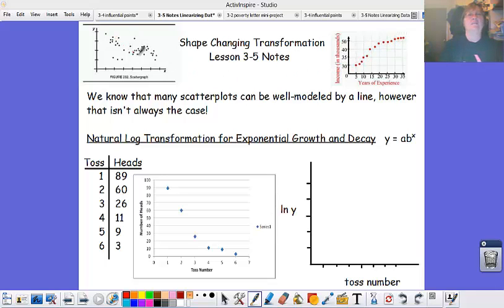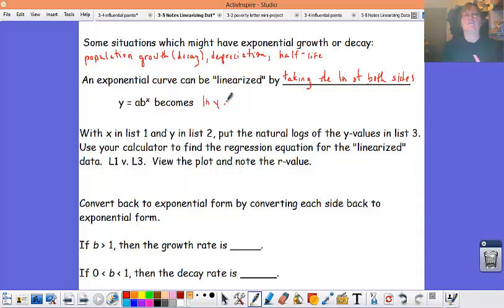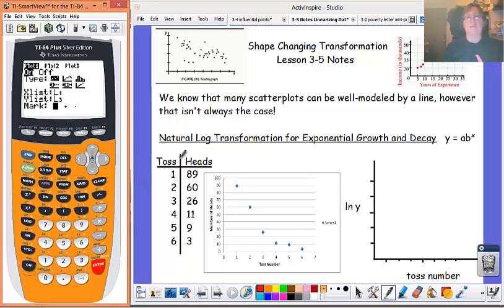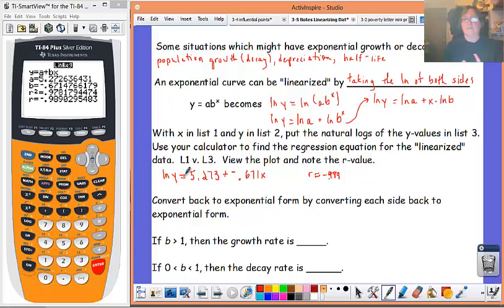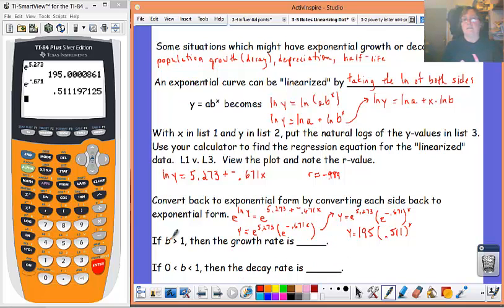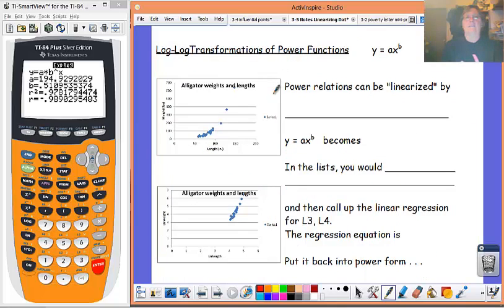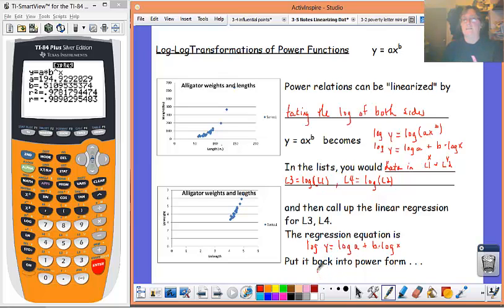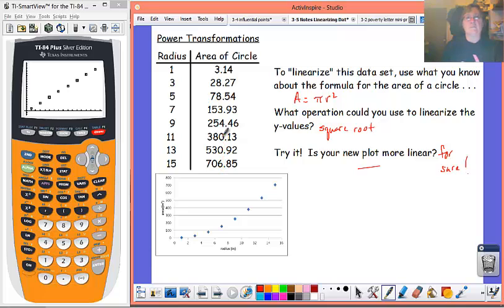3 5 linearizing data